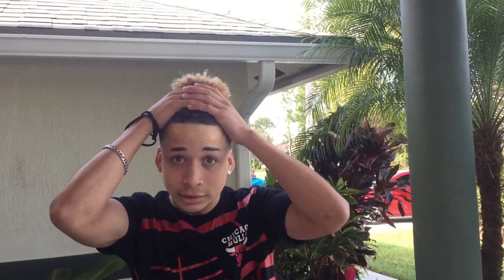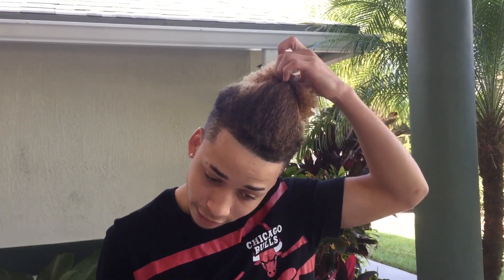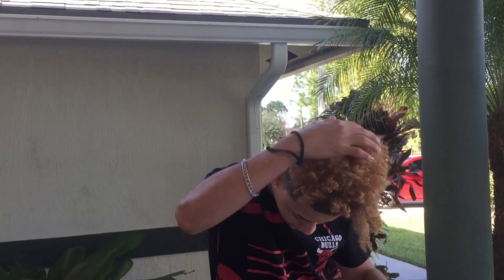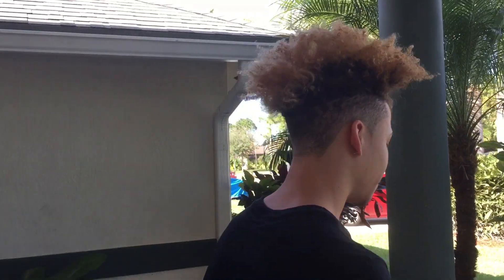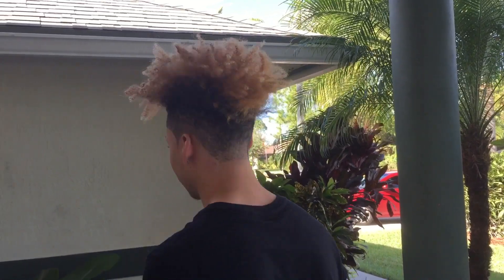Hair Update : Mohawk to ThotBoy HairCut Transformation!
Decided it was time to get rid of the Odell Beckham Jr. Mohawk and jump on the Thotboy haircut wave tell me what you think about the change! had to start the new year with a new look. Also changed my Instagram to @matt.mocha make sure to give me a follow :)